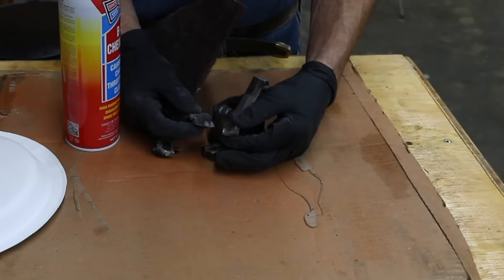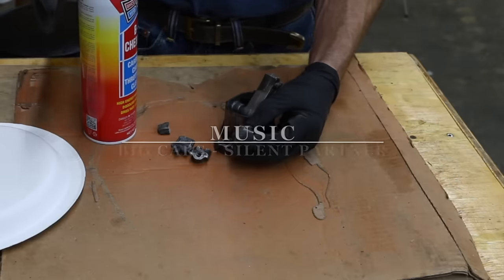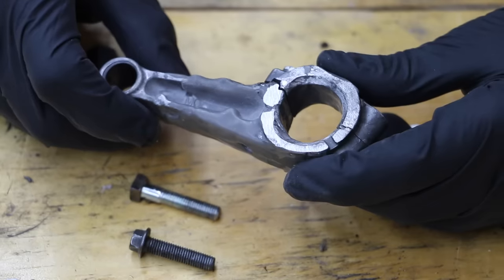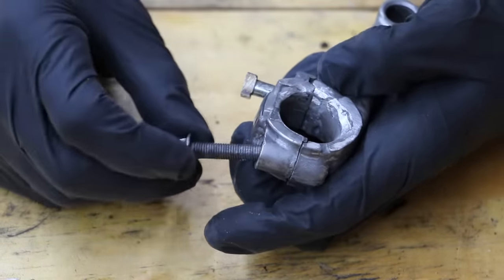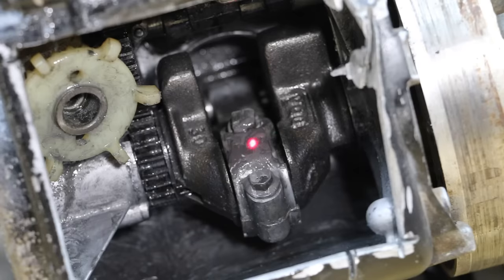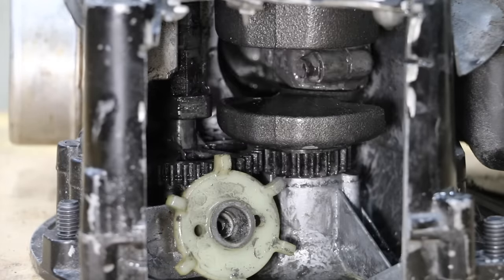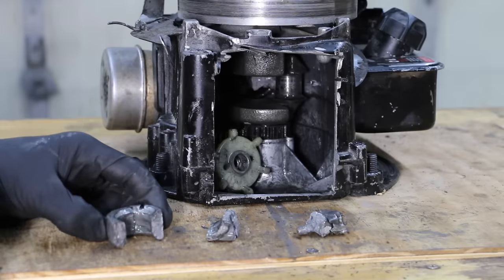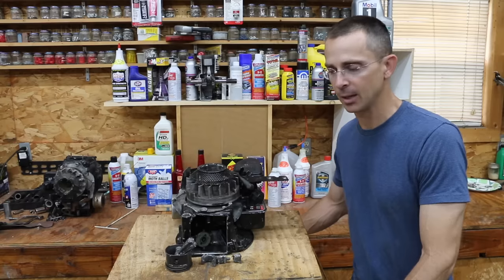Is JB Weld Strong Enough to Repair a Broken Connecting Rod? Let's Find Out!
JB Weld Original is a terrific epoxy.  However, every product has its limits.  So, is JB Weld strong enough to repair a connecting rod that broke into 5 pieces?  Let's find out!

Products Tested In This Video (in no particular order):
JB Weld Original